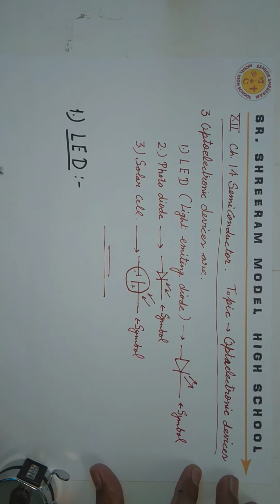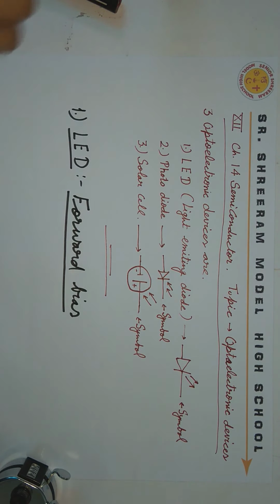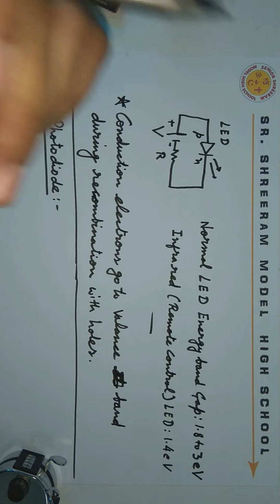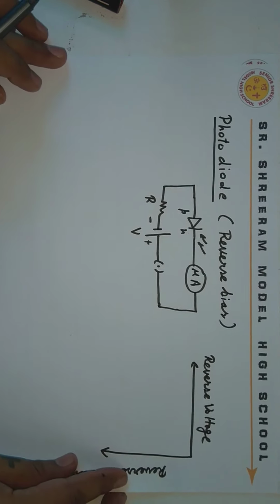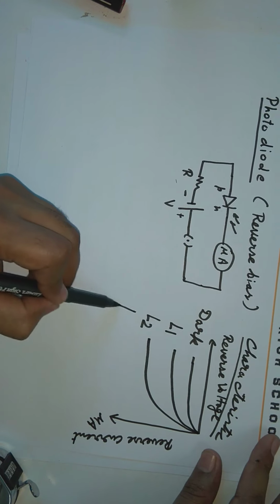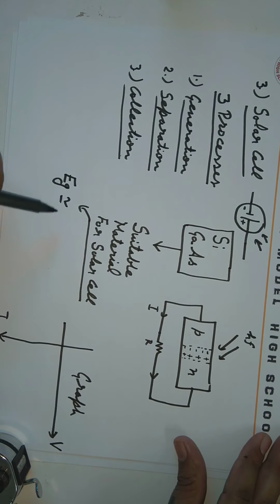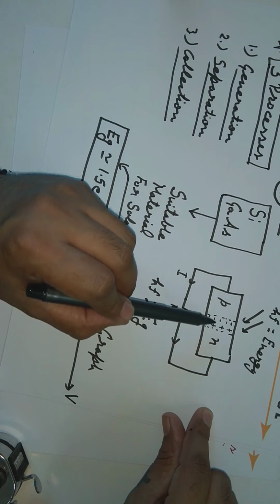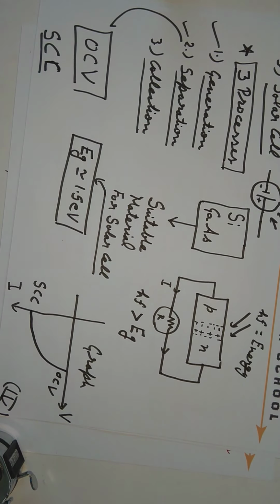Optoelectronic devices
XII PHYSICS